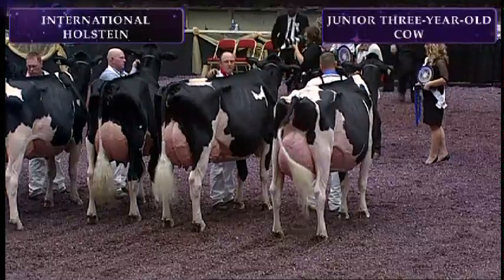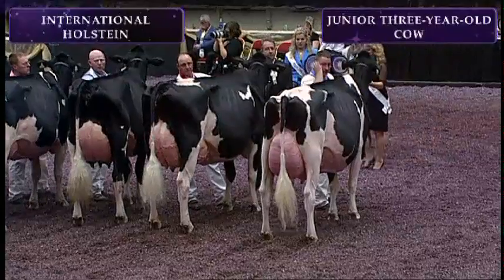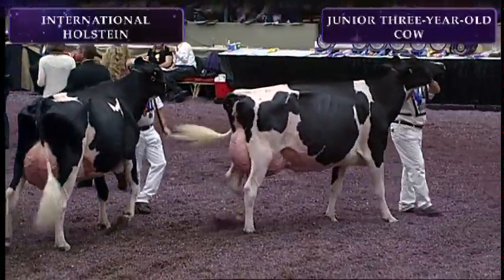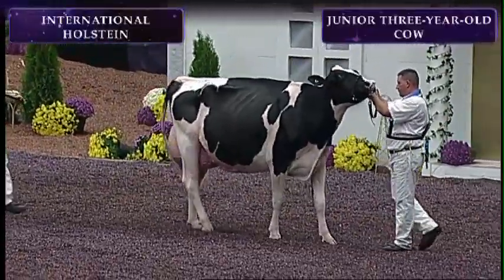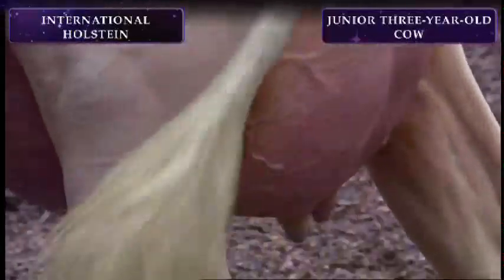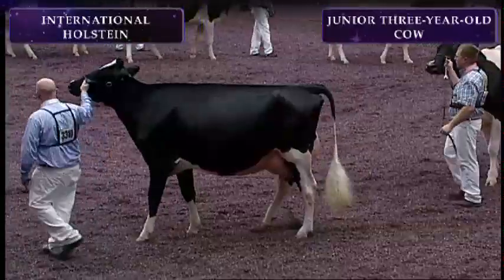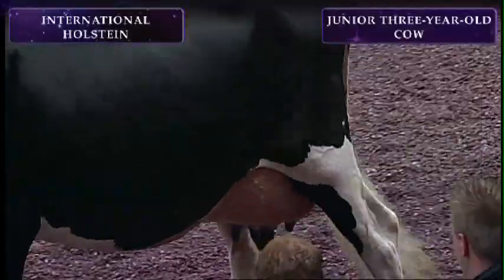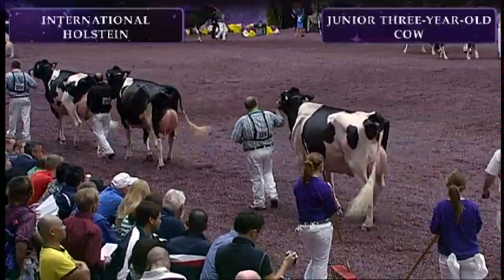Holstein - 732 Junior Three-Year-Old Cow